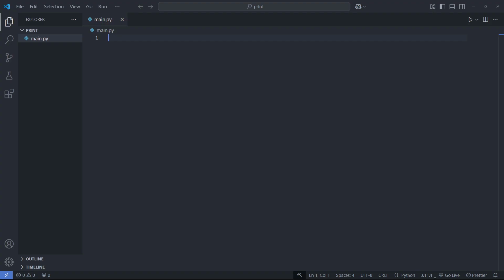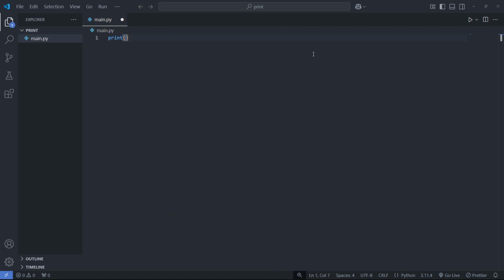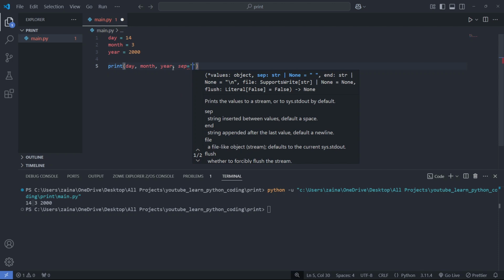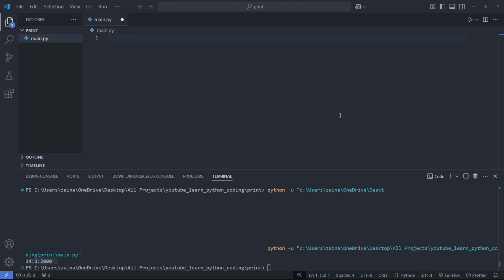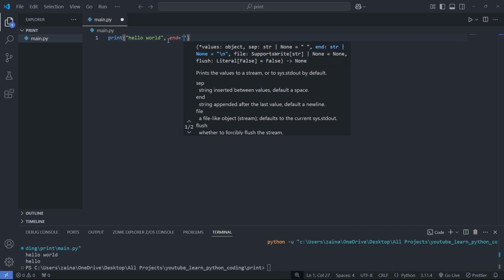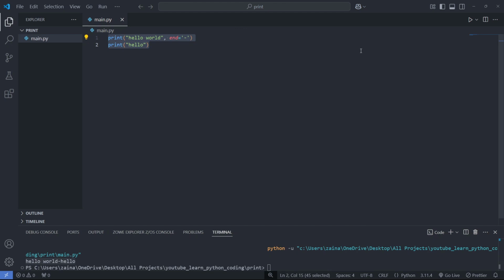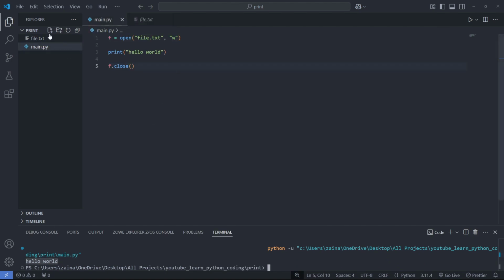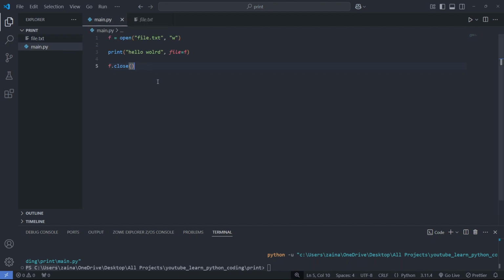All About The Print Function In Python!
The print function in python may seem simple, but there is more than meets the eye.